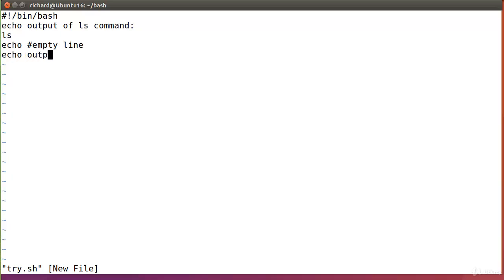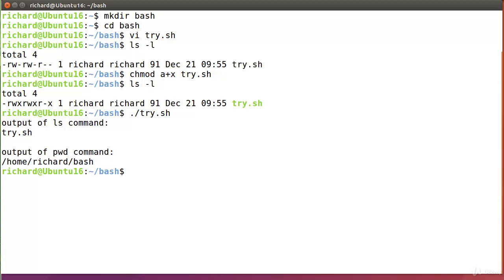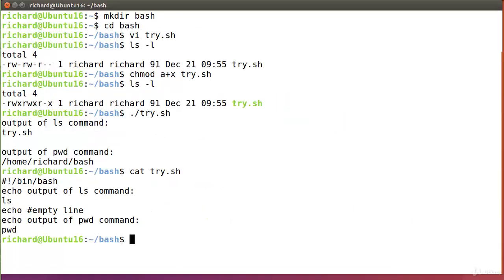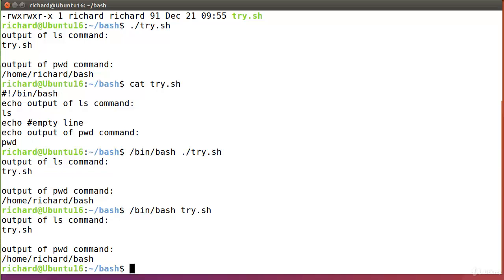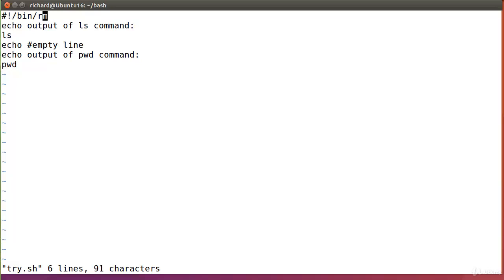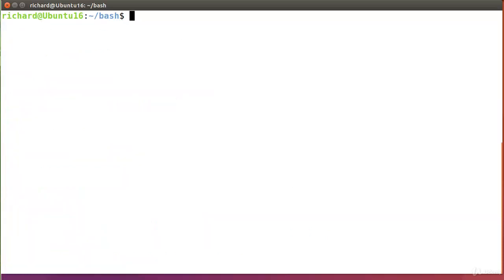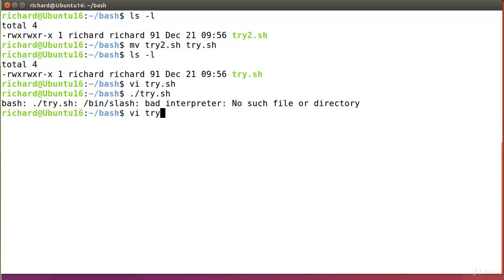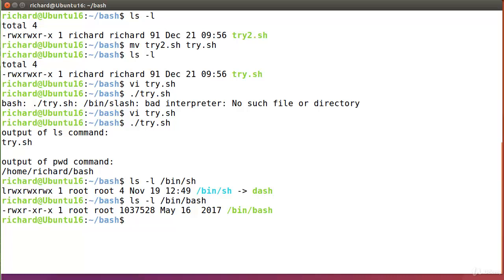3 Sha bang!